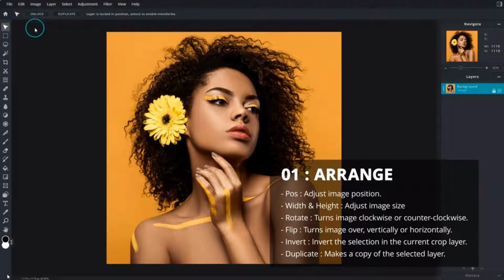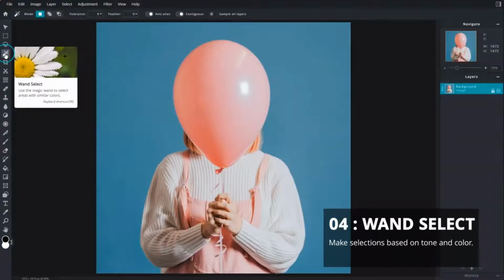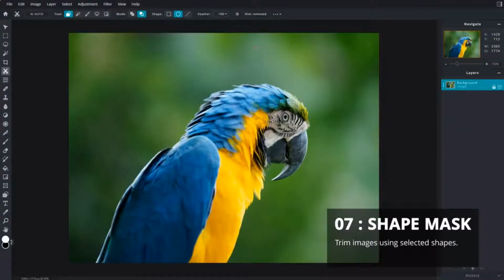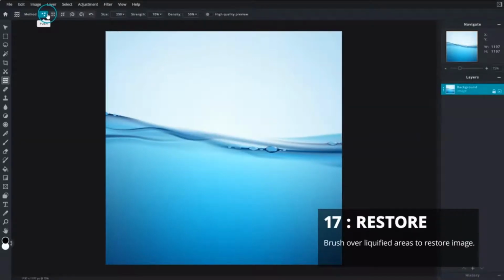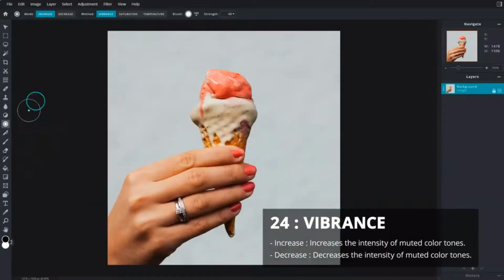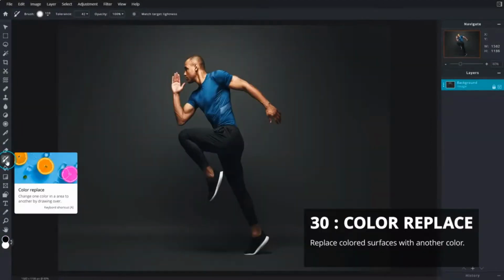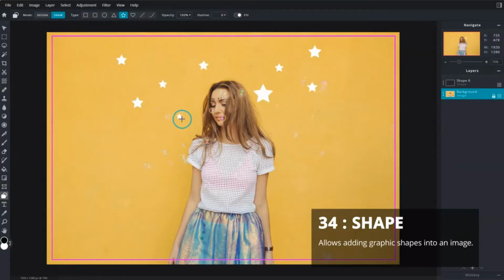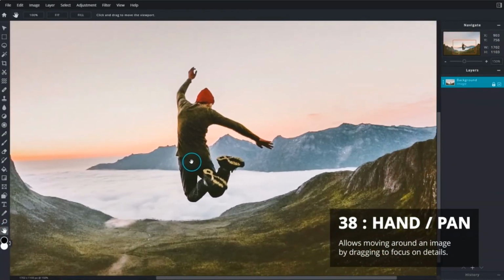Pixlr Editor Tools Intro